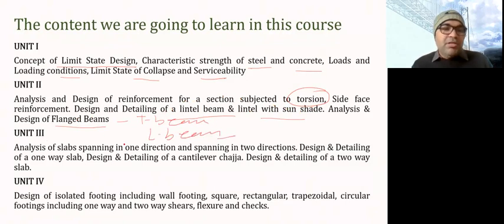Lecture 0 Part 1 Introduction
In the video, new course content has been introduced. Reference texts are also explained which can be used to enhance the understanding of the topic.